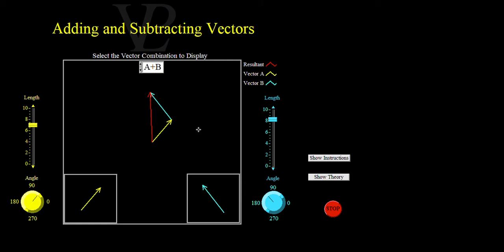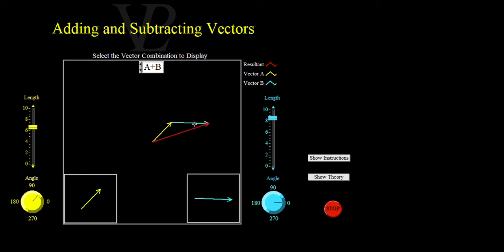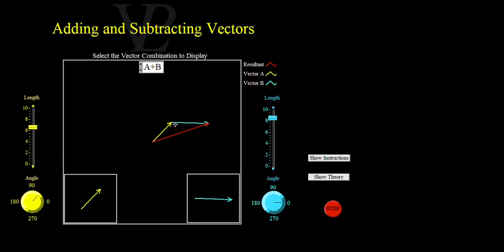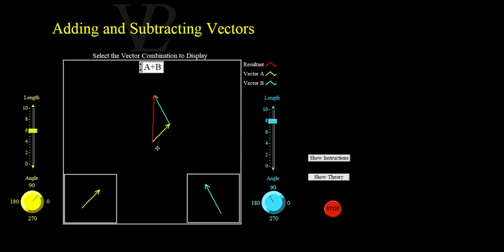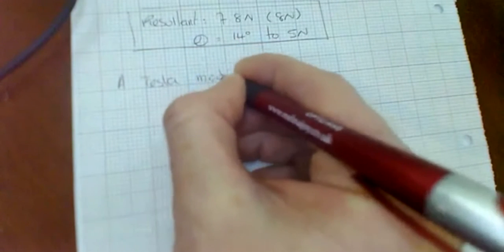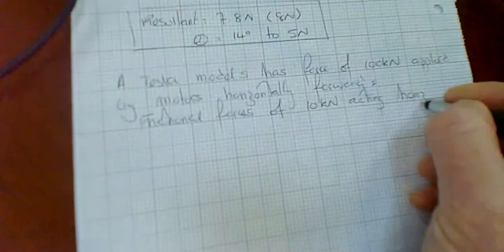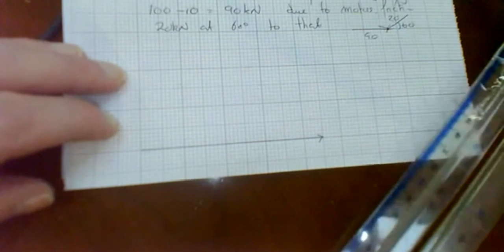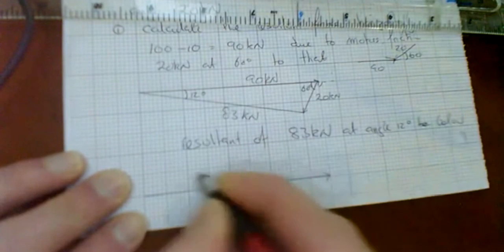Physics GCSE Trilogy A Level AQA vector addition by scale drawing